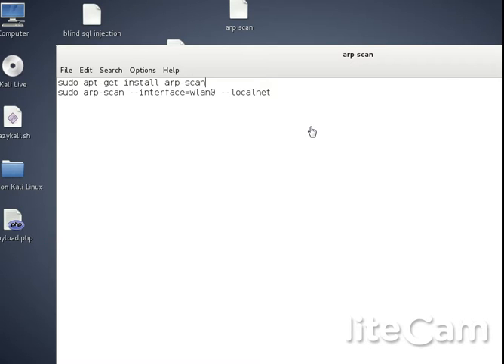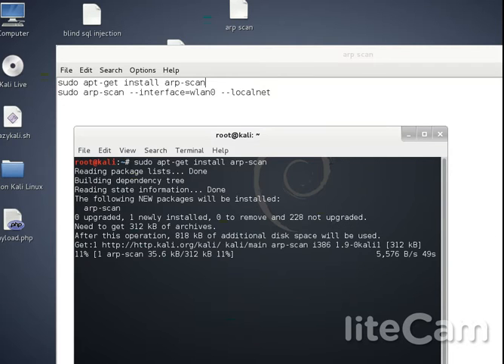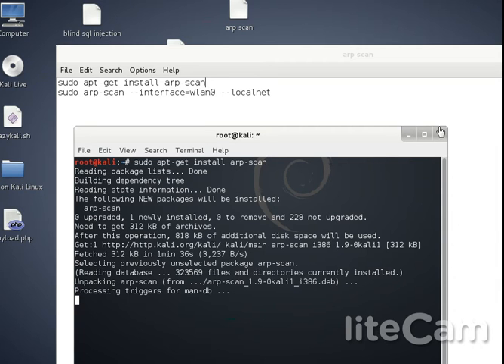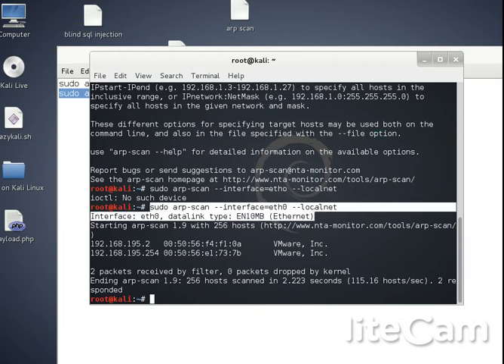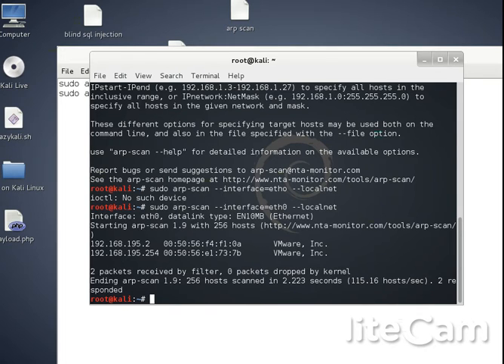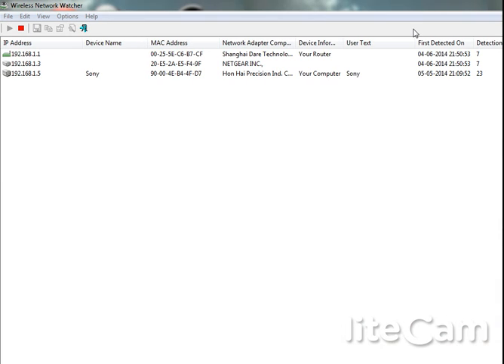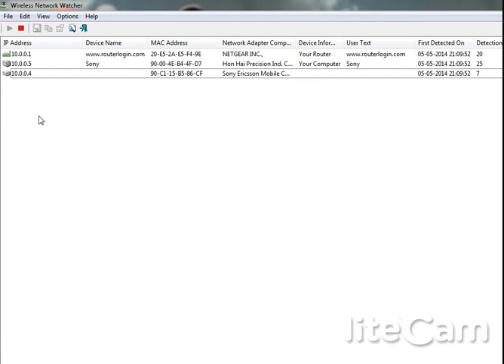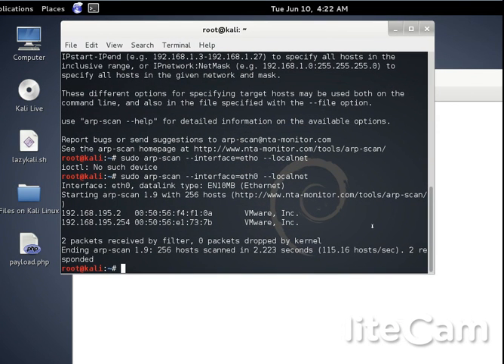how to install arp-scan in kali and how to use it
wonna find out the hacker in your network
comment for any more tutorials you want.